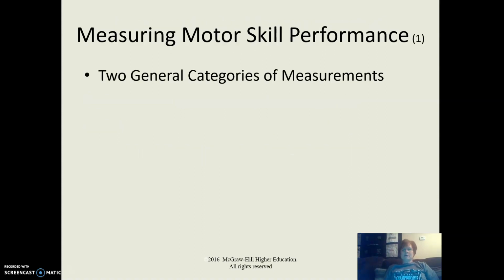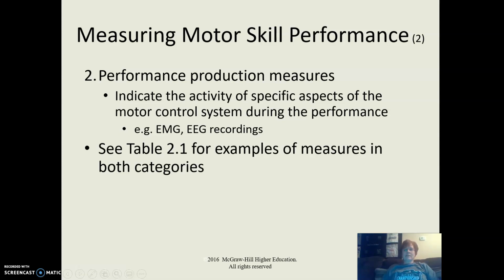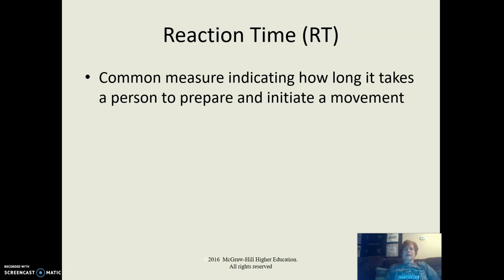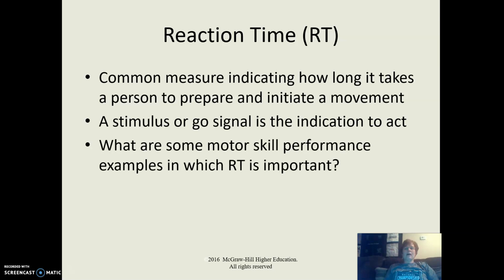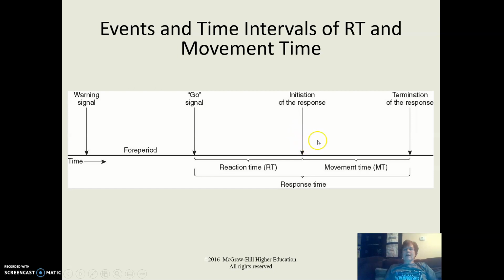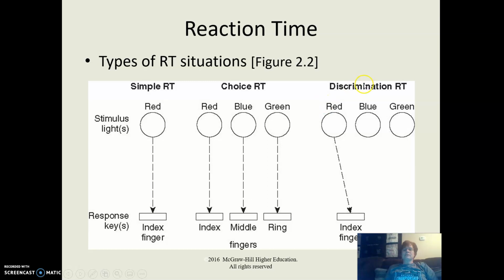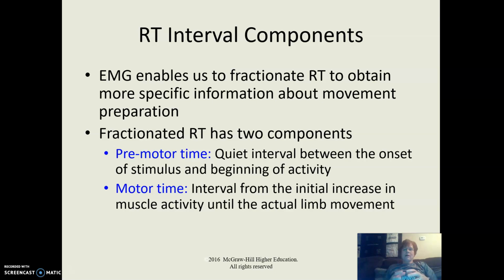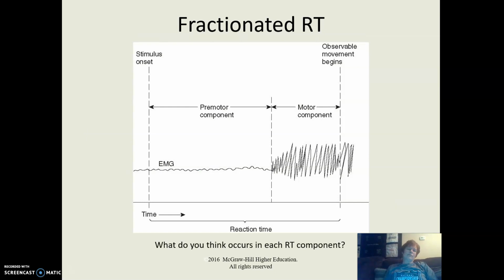chapter 2 Measurement